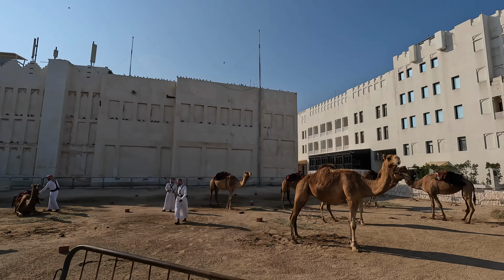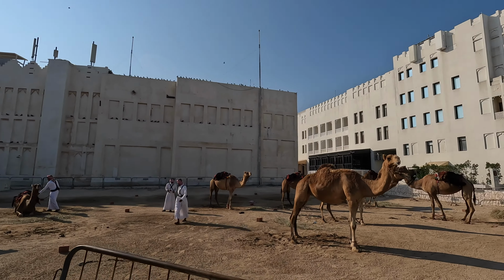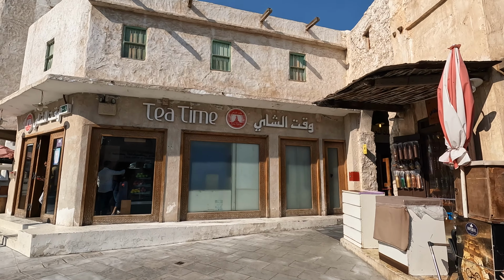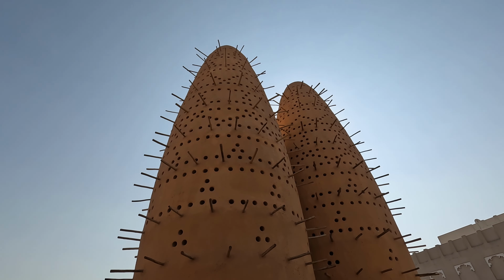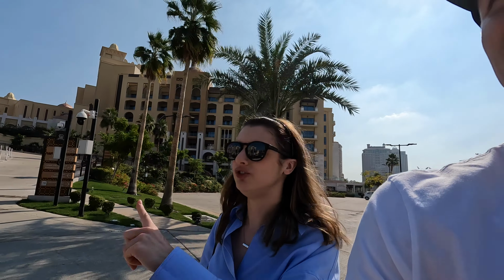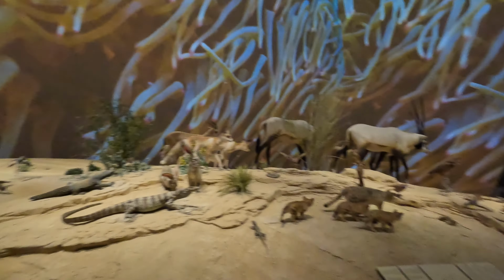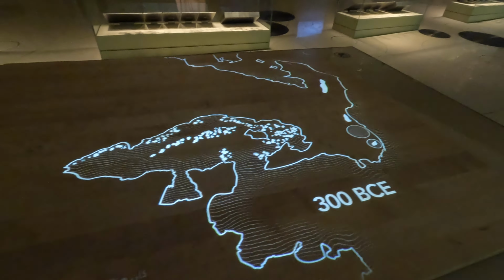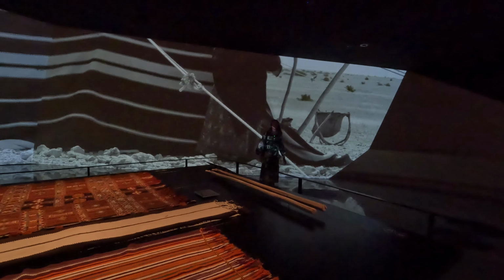Qatar Has More Than You Think (surprised us) 🇶🇦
In this video, we spend 24 hours in Qatar, exploring Doha and seeing what the city is really like — from modern skyline and luxury spots to culture, food and everyday life.

Qatar wasn’t quite what we expected, and this day surprised me more than we thought it would. Whether you’re planning a trip, curious about the country, or just enjoy travel videos, this is an honest look at what you can see and do in one day in Qatar.

📍 Doha skyline
📍 Culture & architecture
📍 National Museum of Qatar
📍 The Pearl
📍 Souq Waqif
📍 Msheireb Downtown Doha

Qatar travel, Doha travel vlog, Qatar one day itinerary, things to do in Doha, Qatar travel guide, visiting Qatar, Middle East travel